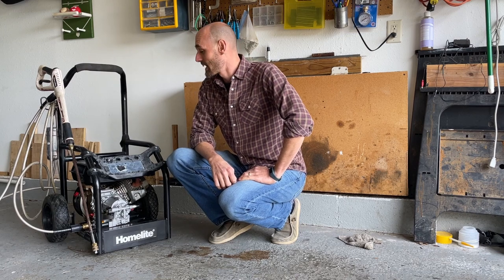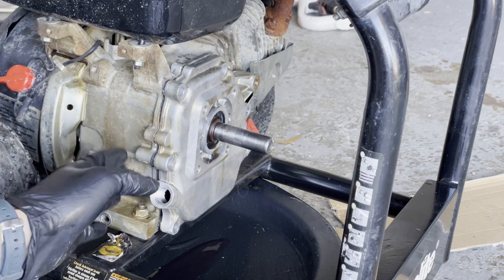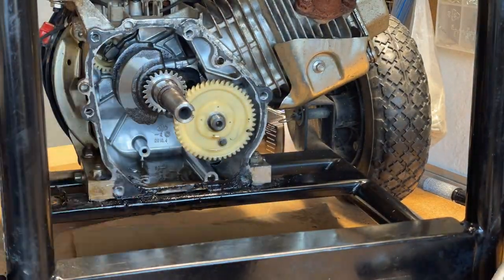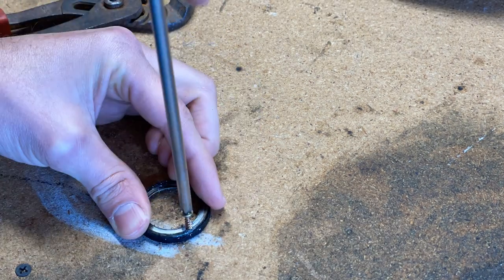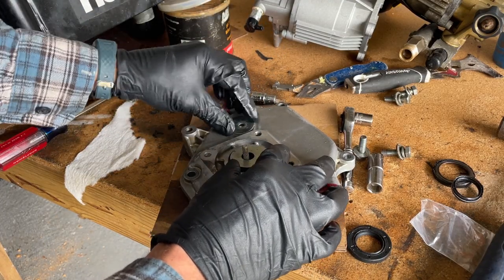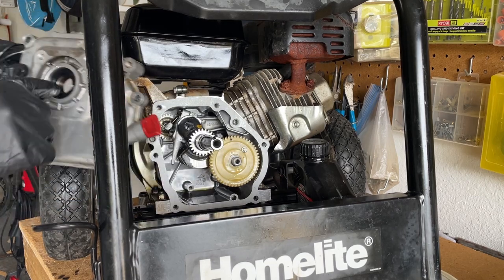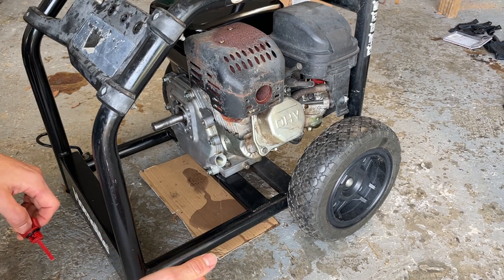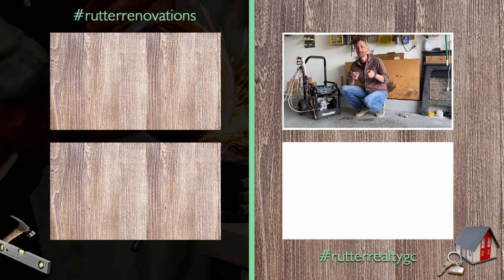Oil Seal Replacement - Small Engine Crankshaft Seal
If you have a small engine with an oil leak around the crankshaft or the shaft coming out of your engine, you probably have a leaking oil seal / crankshaft seal. In this video I will show you a couple of different ways you can remove an oil seal, without an oil seal puller, and how to replace oil seal. Hopefully if your engine is leaking oil, this video can help you get it back in working condition again! Please let me know if you have any questions and, if I can answer them, I'd be happy to help! Peace and God bless!